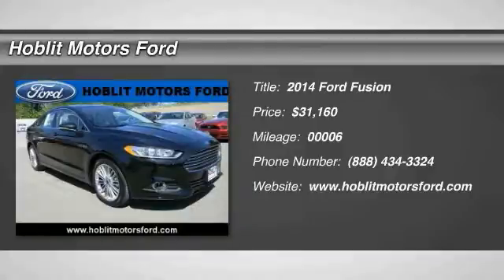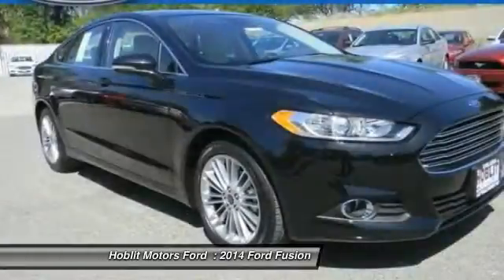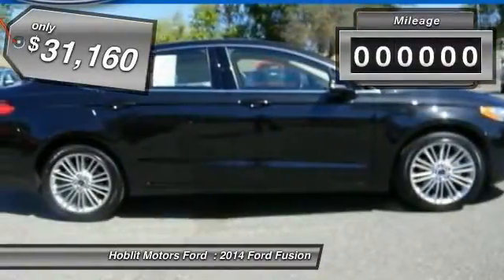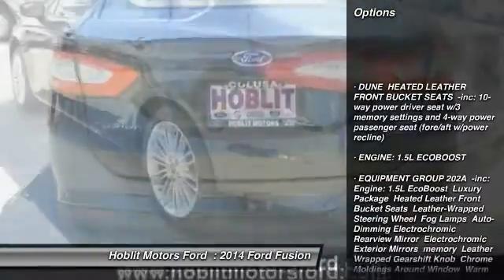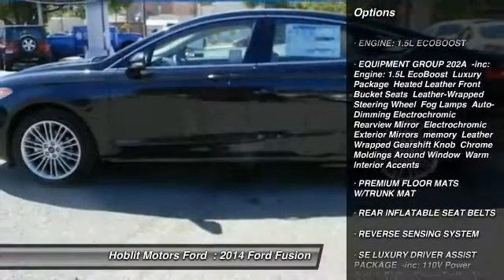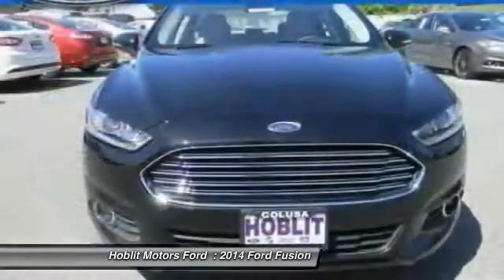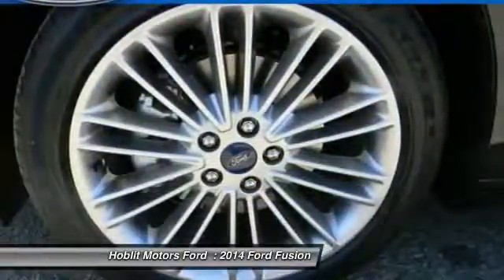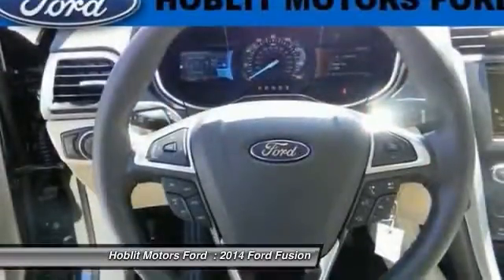2014 Ford Fusion Colusa CA S9896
2014 Ford Fusion SE

Hoblit Motors Ford
46 5th Street

Navigation, Heated Leather Seats, Overhead Airbag, EQUIPMENT GROUP 202A, CD Player, Bluetooth, Satellite Radio. FUEL EFFICIENT 34 MPG Hwy/22 MPG City! Tuxedo Black Metallic exterior and Dune interior, SE trim. CLICK NOW!OPTION PACKAGESDUNE, HEATED LEATHER FRONT BUCKET SEATS 10-way power driver seat w/3 memory settings and 4-way power passenger seat (fore/aft w/power recline), VOICE-ACTIVATED NAVIGATION, SE MYFORD TOUCH TECHNOLOGY PACKAGE Rear Video Camera, SYNC w/MyFord Touch, 2 driver configurable 4.2 LCD displays in cluster, 8 LCD touch-screen in center-stack, media hub w/USB Ports (2), SD card reader & RCA video input jacks, 5-way controls located on steering wheel and SYNC services (traffic reports, GPS based turn-by-turn directions, 911 assist, VHR and information services), SYNC services receive a complimentary 3 year prepaid subscription (1 phone/primary account), Dual Zone Electronic Automatic Temperature Control, REVERSE SENSING SYSTEM, TRANSMISSION: 6 SPEED AUTOMATIC W/SELECTSHIFT (STD), EQUIPMENT GROUP 202A: Engine: 1.5L EcoBoost, Luxury Package, Heated Leather Front Bucket Seats, Leather-Wrapped Steering Wheel, Fog Lamps, Auto-Dimming Electrochromic Rearview Mirror, Electrochromic Exterior Mirrors, memory, Leather Wrapped Gearshift Knob, Chrome Moldings Around Window, Warm Interior Accents, SE LUXURY DRIVER ASSIST PACKAGE 110V Power Outlet, BLIS w/Cross Traffic Alert, Rain-Sensing Wipers, Auto-Dimming Electrochromic Rearview Mirror, Lane Departure Warning w/Lane Keeping System, driver monitoring, Auto High Beams, WHEELS: 18 PREMIUM PAINTED LUXURY Tires: P235/45R18 Performance, ENGINE: 1.5L ECOBOOST, PREMIUM FLOOR MATS W/TRUNK MAT, REAR INFLATABLE SEAT BELTS, TUXEDO BLACK METALLIC.KEY FEATURES INCLUDESatellite Radio, Bluetooth, CD PlayerFuel economy calculations based on original manufacturer data for trim engine configuration. Please confirm the accuracy of the included equipment by calling us prior to purchase.  Rebates include  500 Ford Credit Bonus Cash (must finance with Ford Credit),  500 Retail Bonus Customer Cash,  1000 Retail Trade Assistance and  1500 Retail customer cash. Not everyone will qualify for all rebates. Must take delivery by 6/30/14. Please check with sales rep for details.